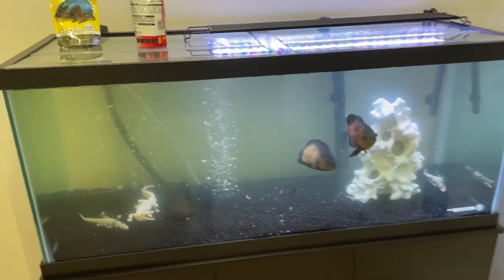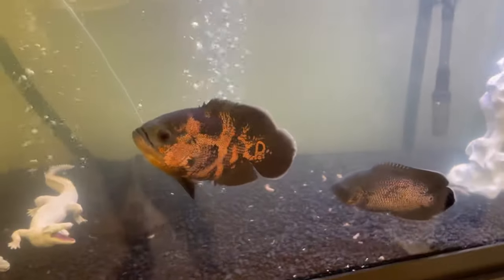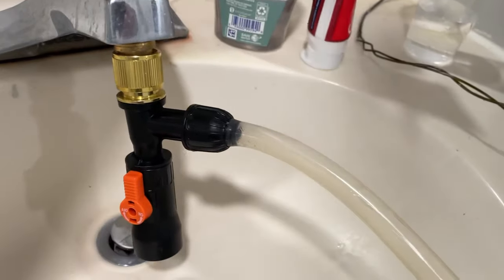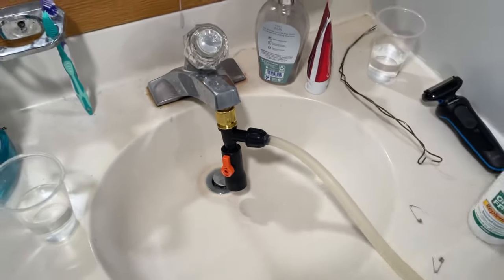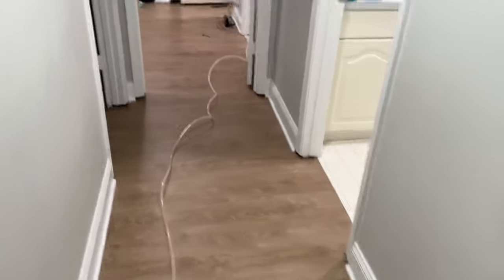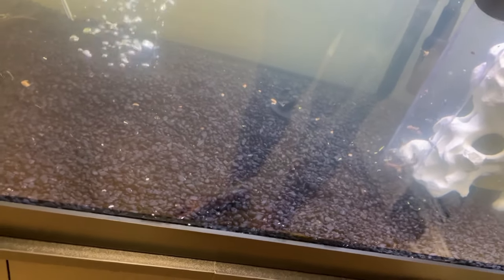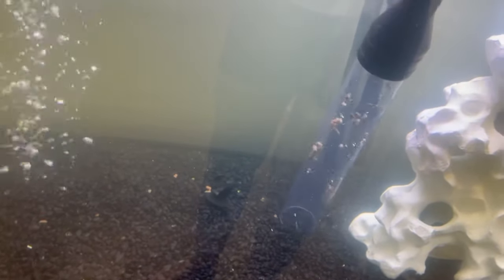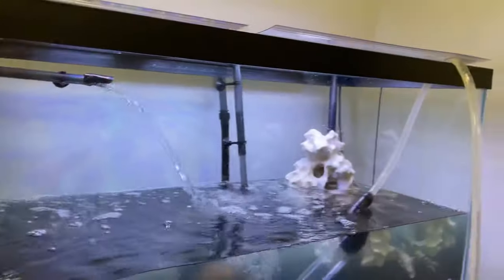How I clean my Oscar Cichlid fish tank, using a water sink vacuum, Great results.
In this video I’m going to show you the easiest way to clean your fish tank.
This method will work, regardless of how big or small your Fishtank is.￼